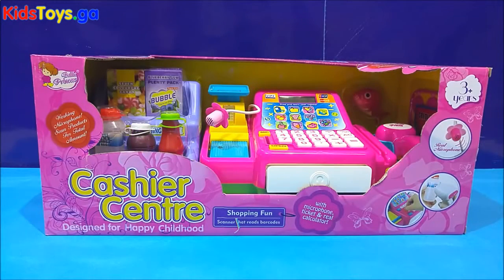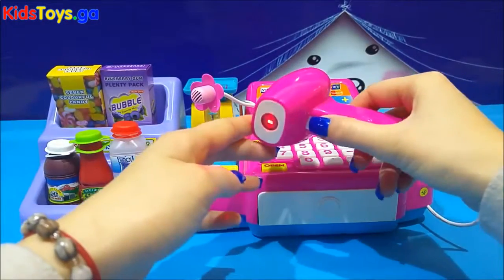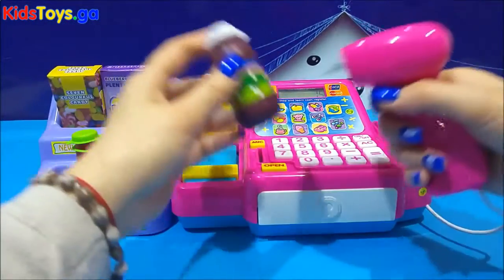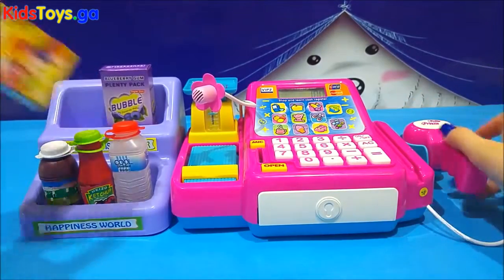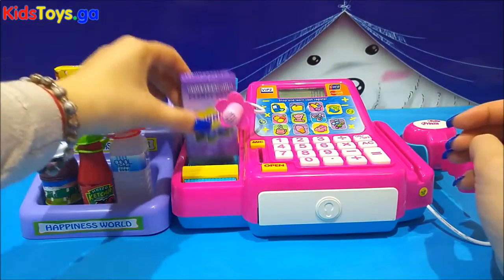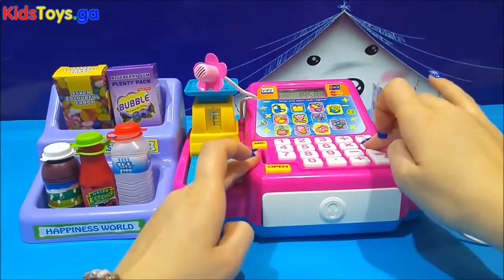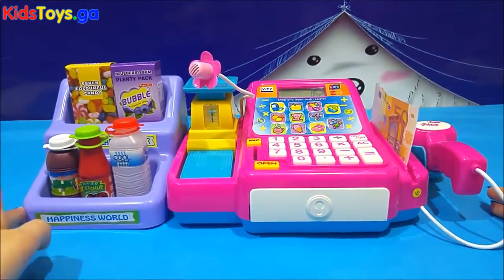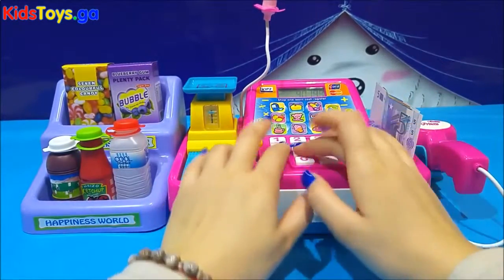Cash Register Toy Playset Video With Sound and Music Caja Registradora de Juguete en Español - Play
kids toys surprise, kids toys play doh, kids toys ice cream maker, kids toys for boys, kids toys channel tagalog version, kids toys channel play doh, kids toys channel ice cream, kids toys channel cooking, kids toys channel, kids toys baby alive.kidstoys.ga,Disney Frozen Hello Kitty, Surprise Egg Game, surprise toys for kid. Elsa FROZEN Barbie Monster, The Little Bus Toys, lucky toys for kids, barbie doll makeup for kids, Baby doll Kitchen toys, Eggs surprise opening, surprise toys challenge, Toys Review for kids, Inflatable water slide for kids,